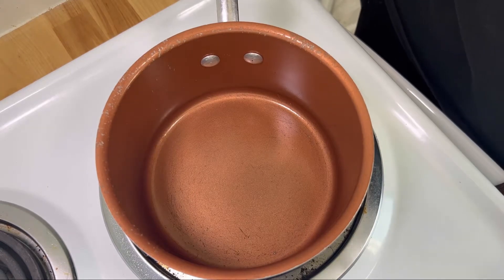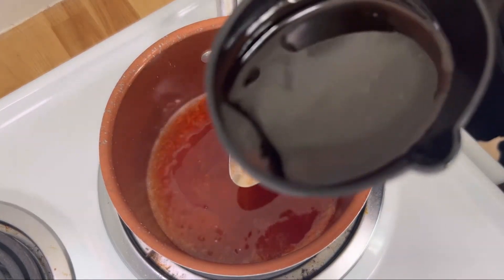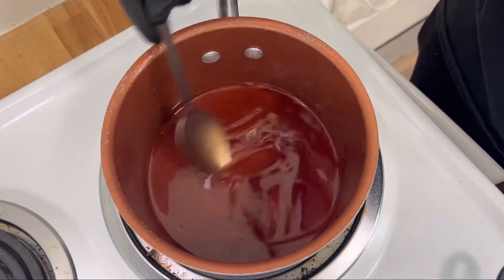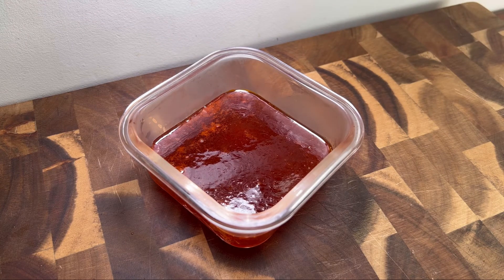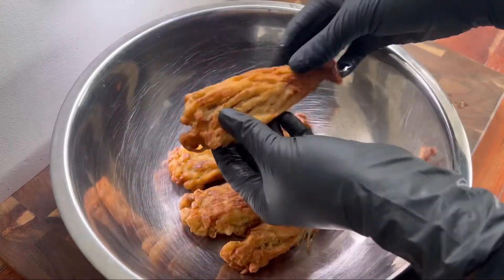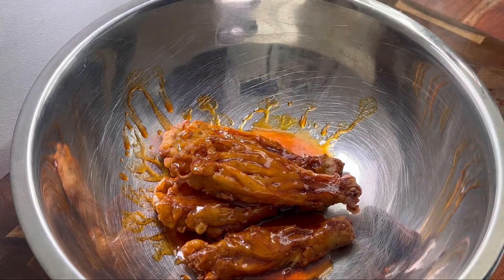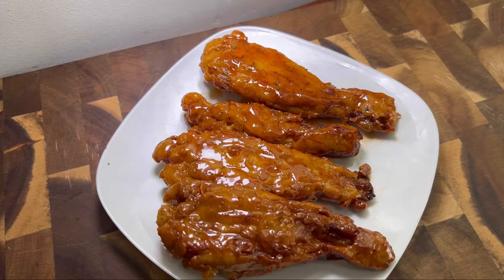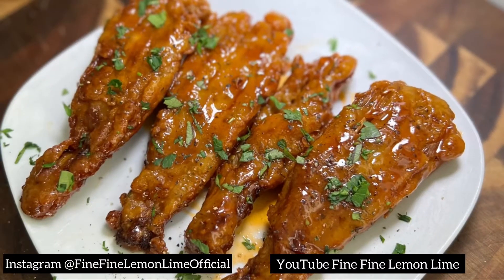Making Hot Honey Wing Sauce VEGAN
It’s hard to find a lot of your favorite sauces in vegan form, but thats why I’m here. 😉 Hot Honey anything is always a winner, use this recipe to take your meals to the next level! Check out my chickn tenders video if you’re looking for something to try this bomb sauce on!